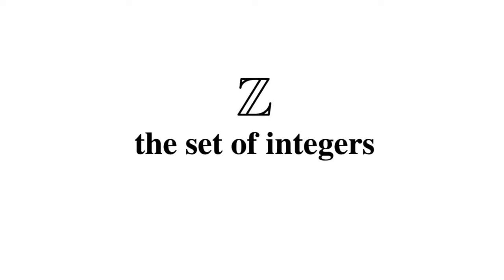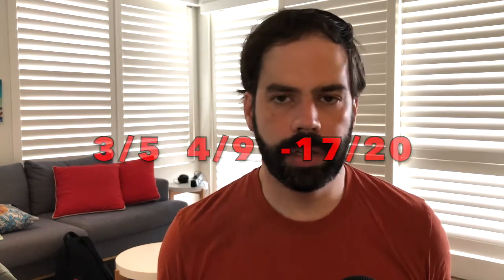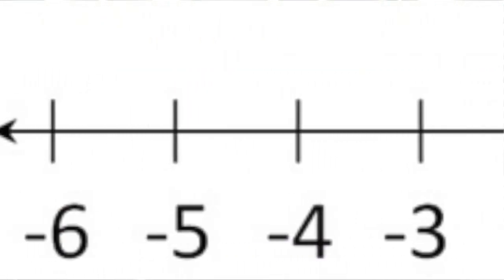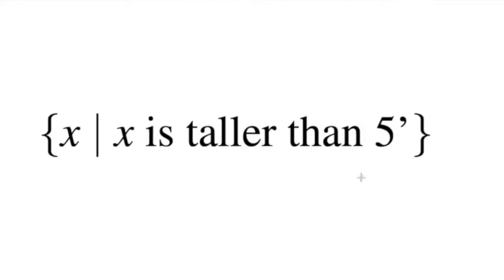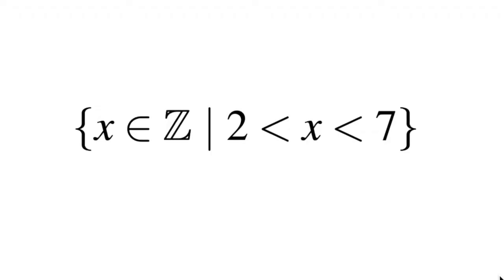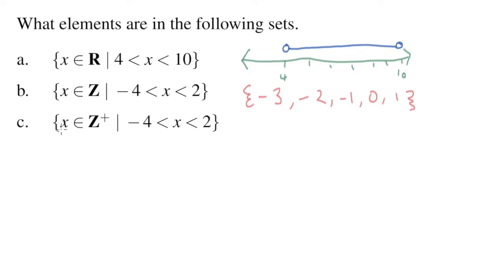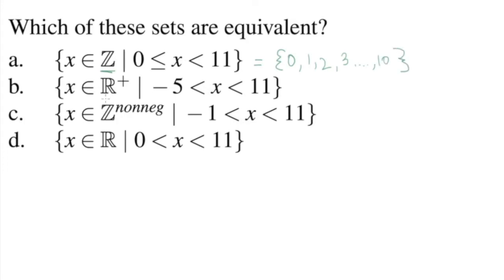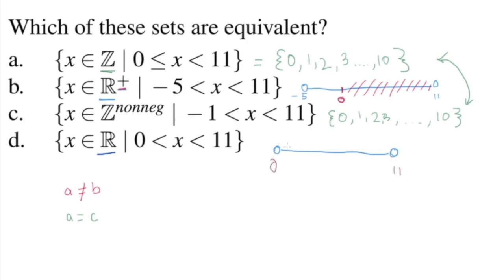SET THEORY EXPLAINED: how to define a sets of numbers | integer vs. rational vs. real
In this video I'm going explain how to define sets of numbers using the 'set builder notation', and go over some common sets of numbers like the integers, rational numbers, and real numbers with tons of examples, questions and answers, problems and solutions, and explain the central concepts in a way which is easy to understand and drama-free.

So if you're studying for an exam, you want to brush up on your skills, or you just want to get familiar with the basic concepts, in this series I'm going to lay out set theory from the beginning. So relax, sit back and let's look at some beautiful math.

Support the author: